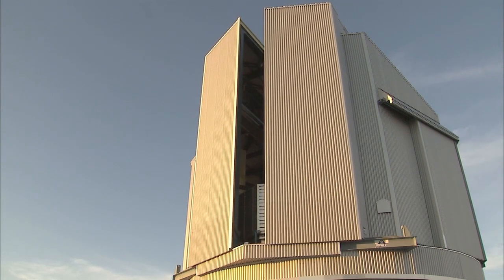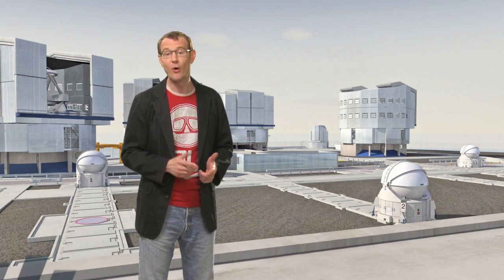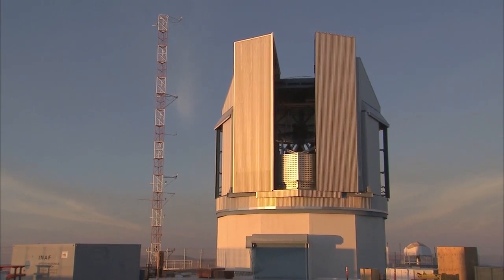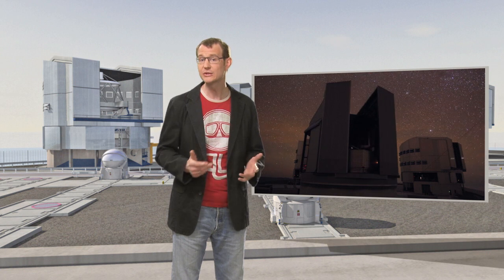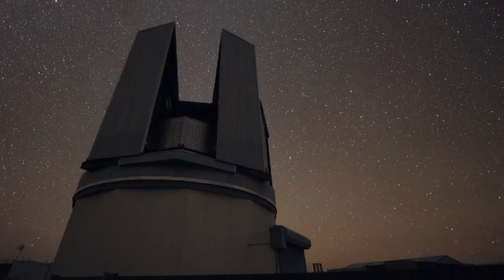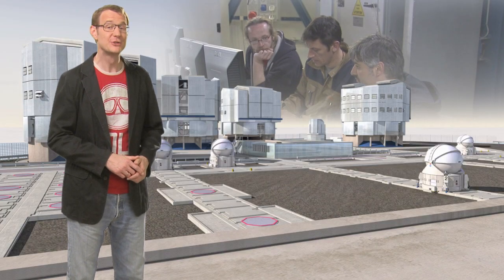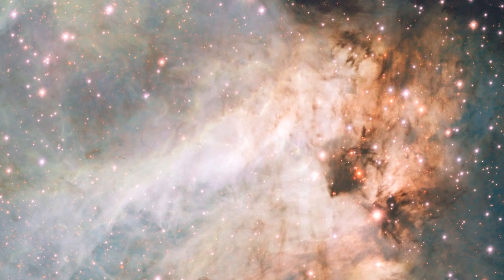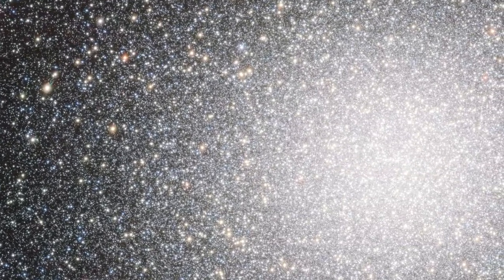eso1119a.m4v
ESO
Visual design and editing: Martin Kornmesser and Luis Calçada
Editing: Herbert Zodet
Web and technical support: Lars Holm Nielsen and Raquel Yumi Shida
Written by: : Richard Hook and Bárbara Ferreira
Narration: Dr. J and Gaitee Hussain
Directed by: Richard Hook and Herbert Zodet
Executive producer: Lars Lindberg Christensen